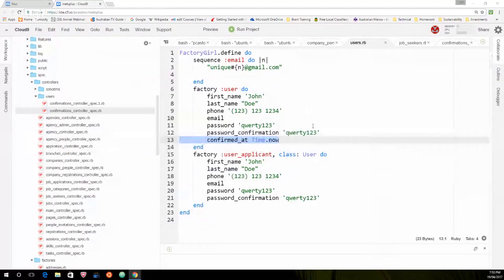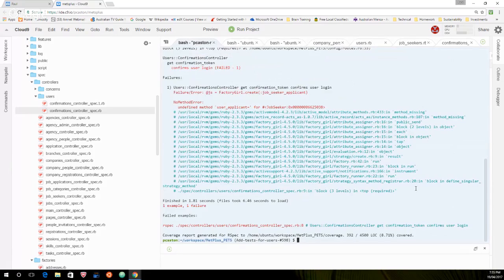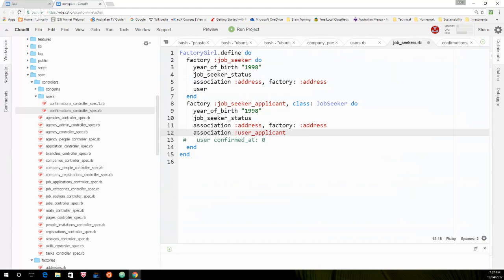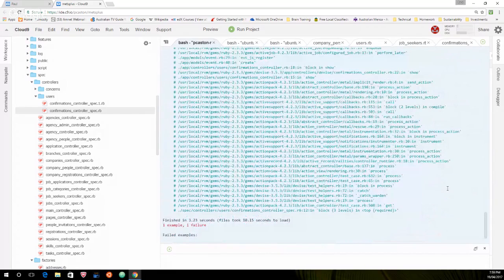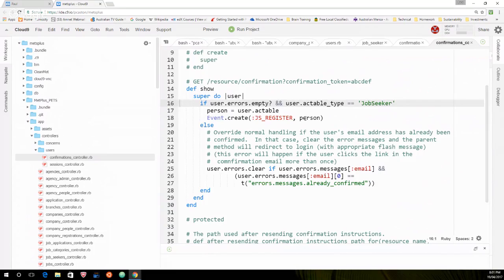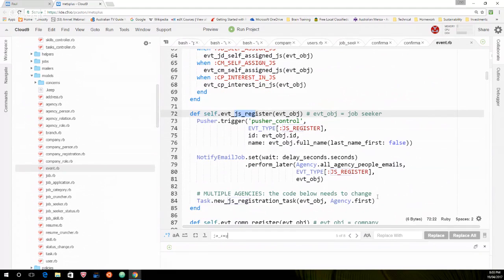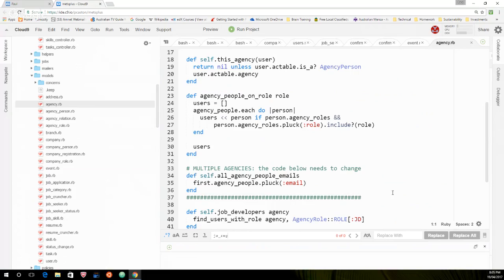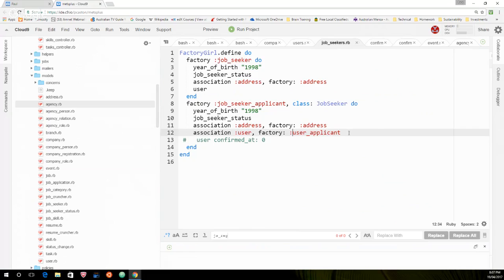"Martin Fowler" Scrum and Pair Hookup (Hosts: Pat Bolger, Sam Joseph)